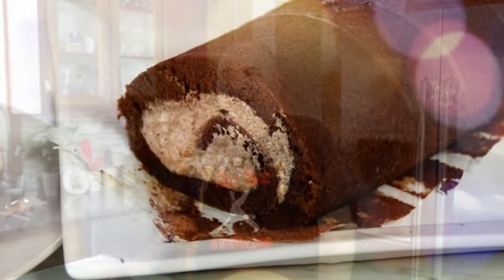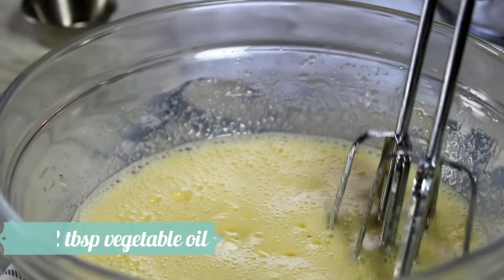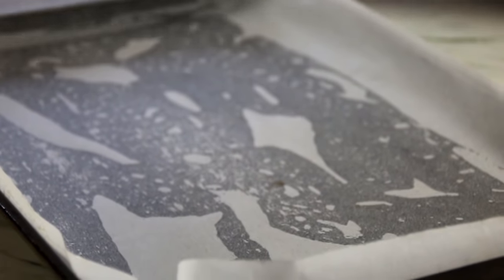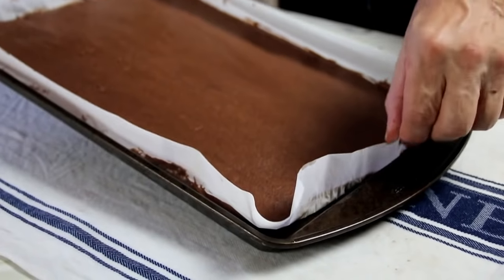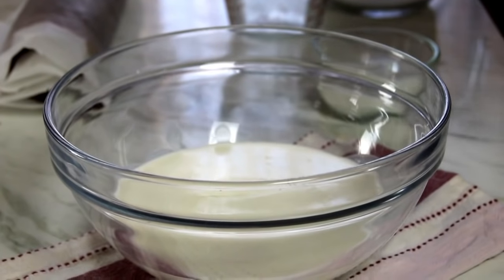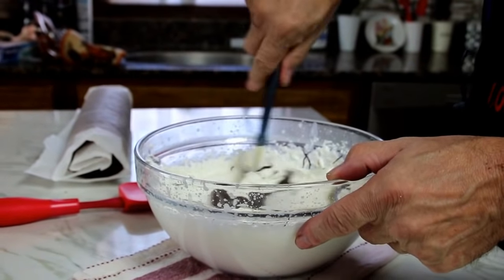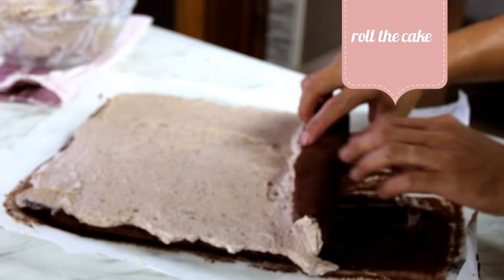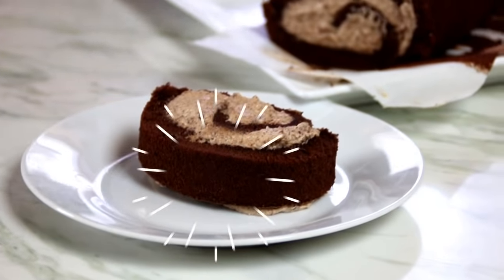Chocolate Swiss Rolls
Chocolate swiss rolls are so delicious. They are also so easy to make. Your family and friends will love them. Believe me, they will beg you for the recipe.

There are a few alterations you can make to the recipe. In example,  you can use semi sweet cocoa or unsweetened cocoa depending on how diet conscious you are.

The type of chocolate used is a matter of personal preference. You can use dark or white chocolate. I prefer the dark but with is nice too.

Feel free to alter the recipe depending on your taste. I don't use any vanilla in the recipe, but if you are a fan, feel free to do so.

Licensee: David Hood -- Cook n' Share